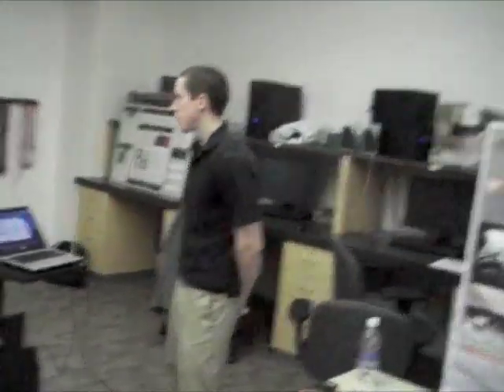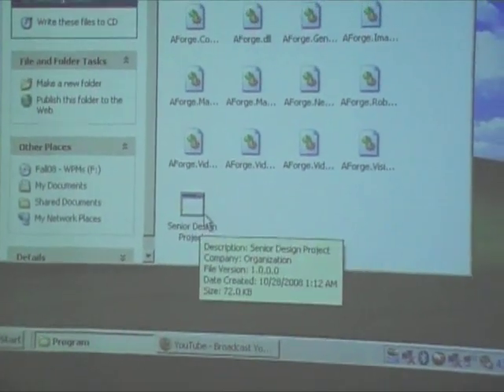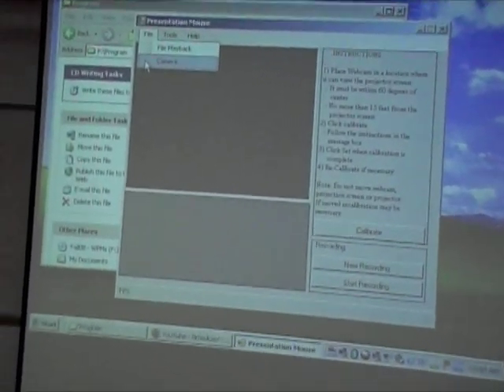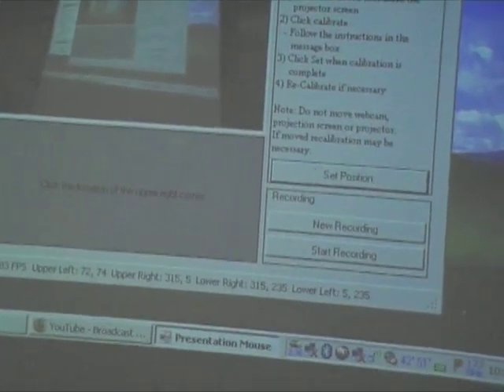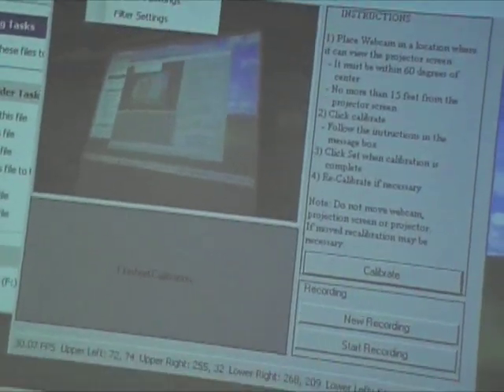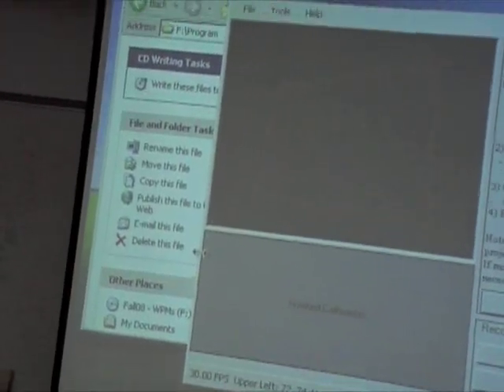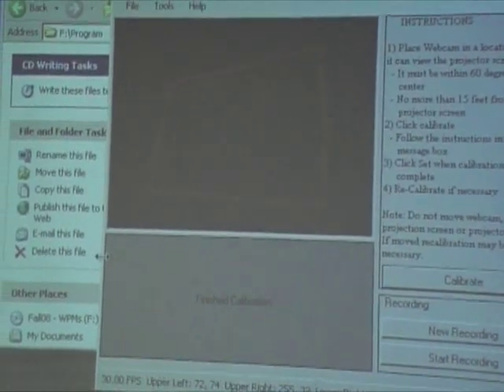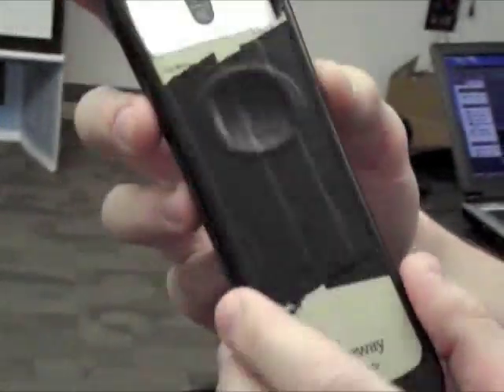Wireless Presentation Mouse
Many presentations are designed to be interactive where the presenter can mingle with the audience. However, with conventional presentation systems, the presenter must remain in the vicinity of the podium if they wish to use mouse functionality. This project is designed to solve this problem in an intuitive and innovative manner. Through the use of image processing technology and laser diodes, the presenter can seamlessly control mouse movement and clicking functions with a wireless remote controller. The laser diodes and blue tooth technology built into the wireless remote frees the presenter from the podium and allows for a greater range of movement during a presentation requiring full mouse capabilities.